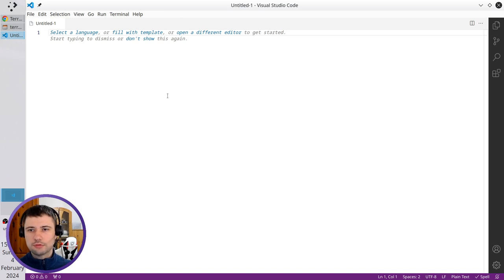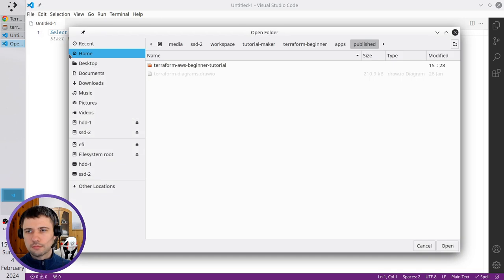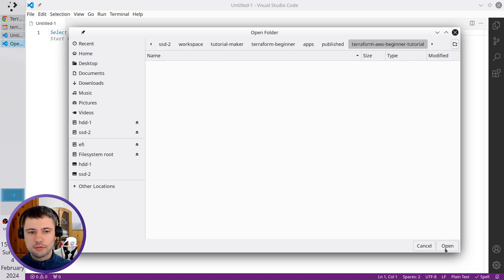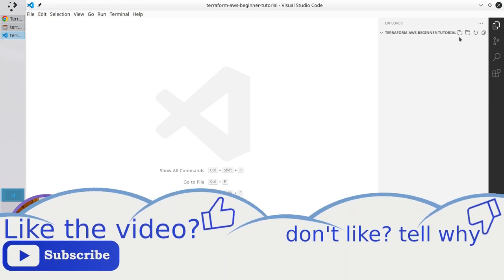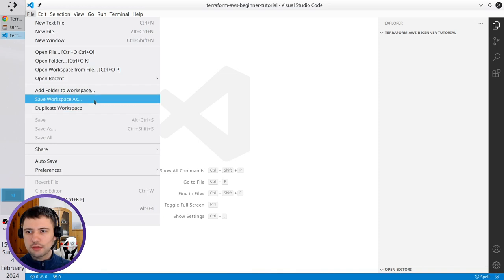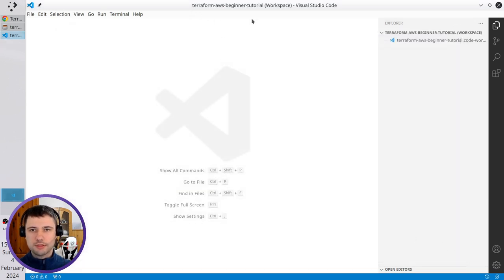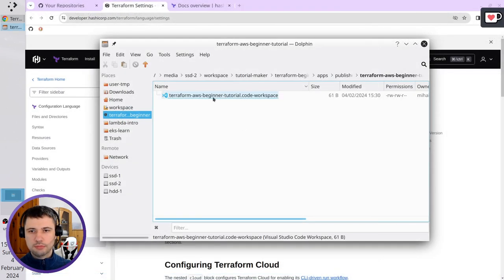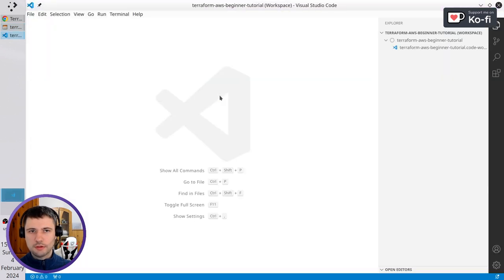Terraform + AWS, part 3.1 | Initialize terraform | Create VS Code workspace | Beginner’s tutorial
Chapters:
00:00 Create working folder
00:37 Create VS Code workspace

Special thanks to:
 • Adobe
 • Audacity
 • Canva
 • Kdenlive
 • OBS